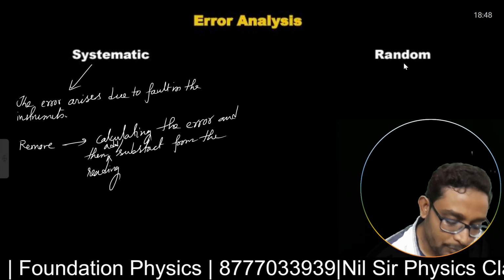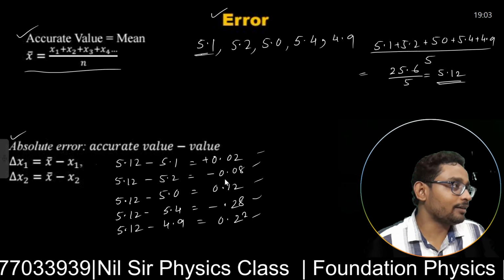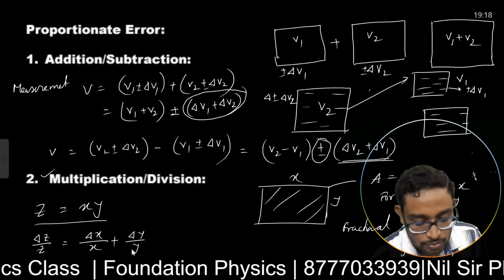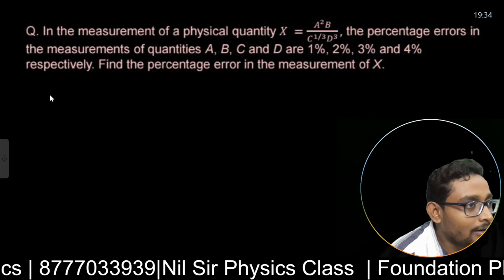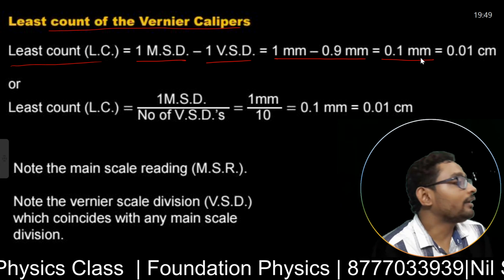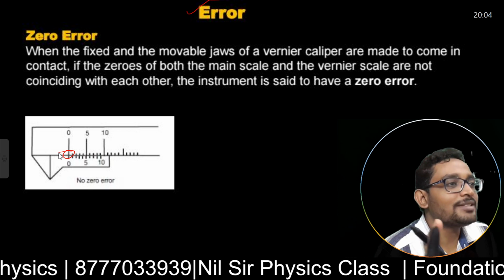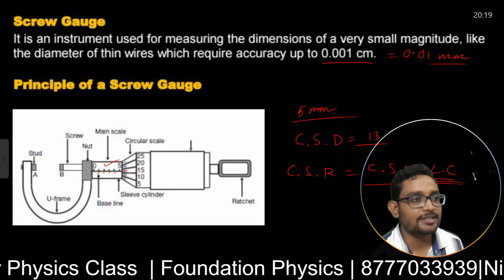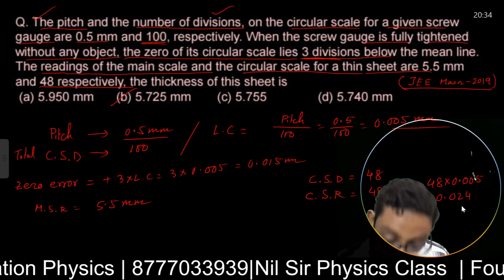Class 11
Class 11||Units and Dimensions|| Lecture_2||Nil Sir||